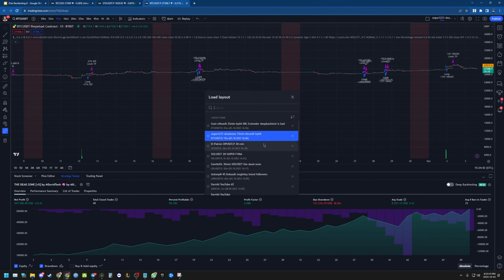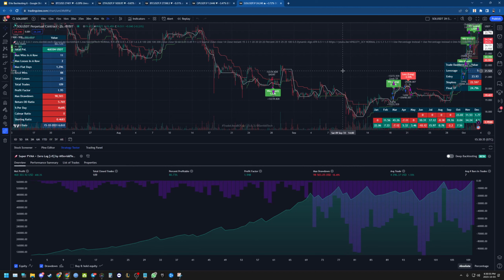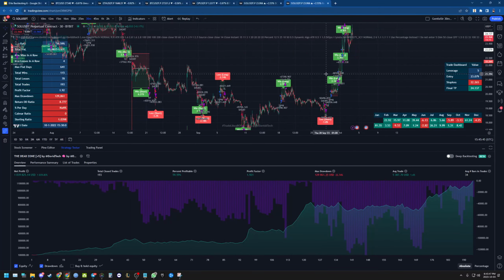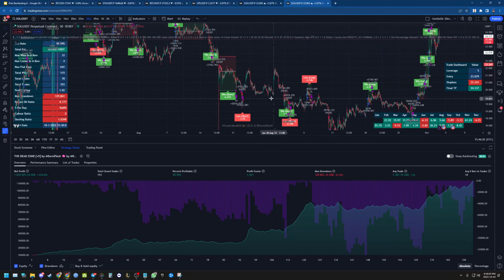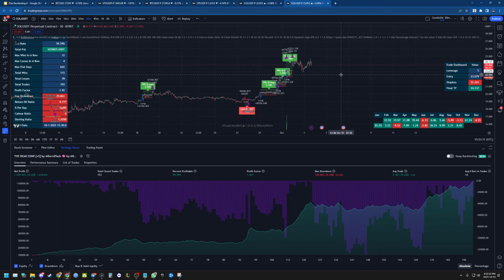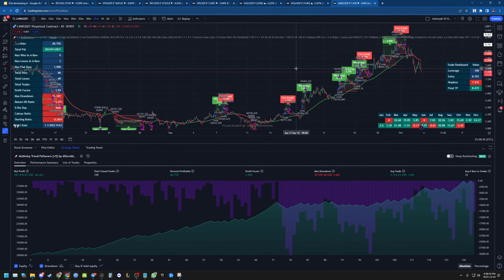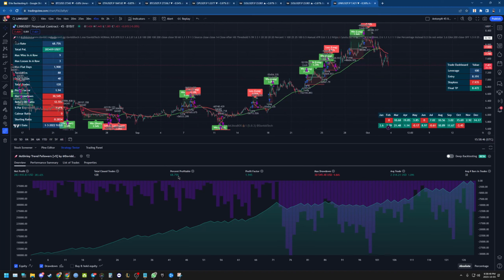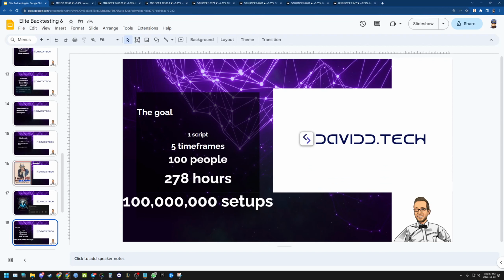Daviddtech Elite Backtesters 3rd of October 2023